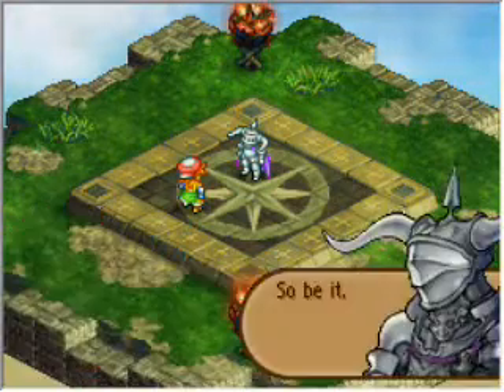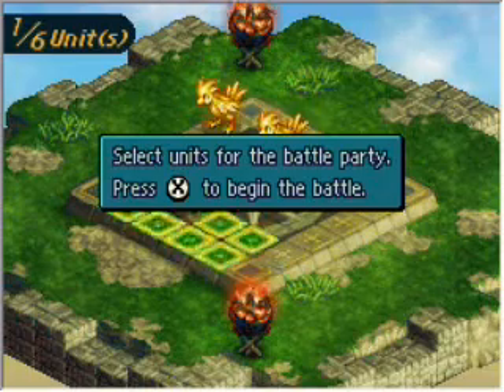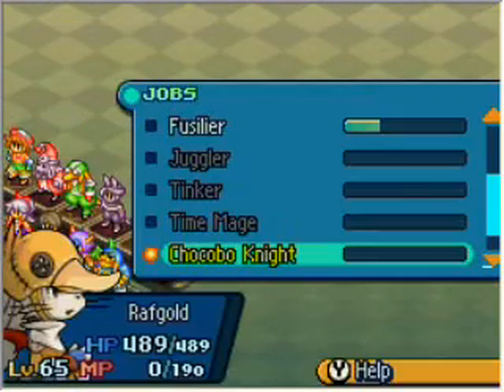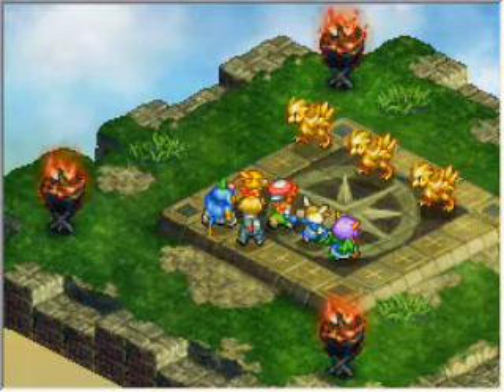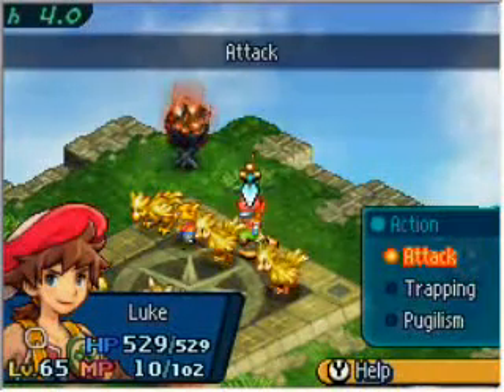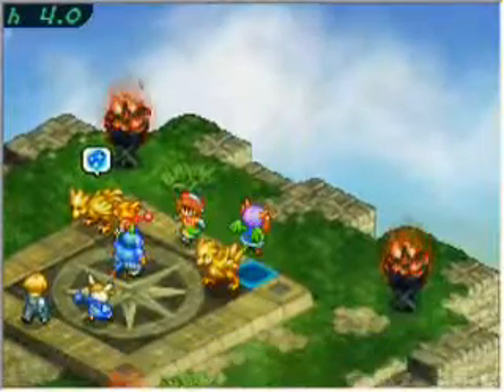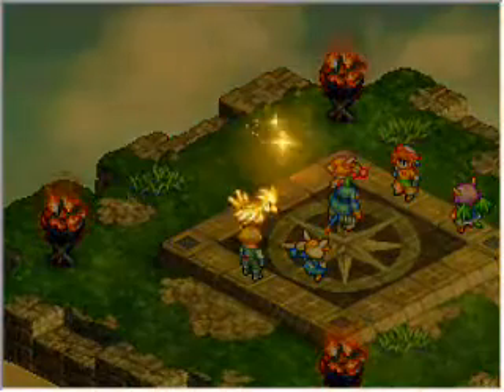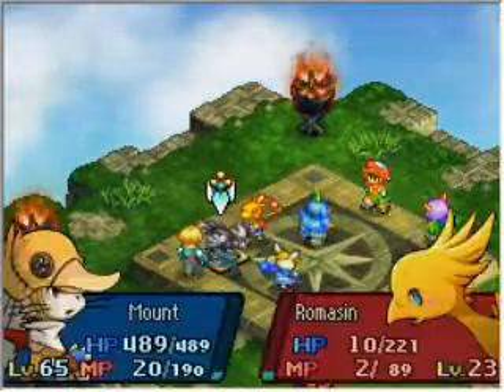FFTA2 chocobo catching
Catching chocobo in Final fantasy tactics A2